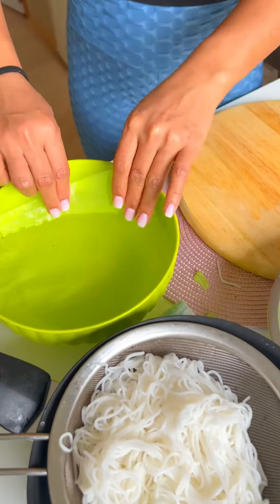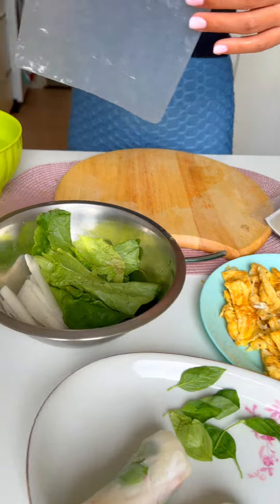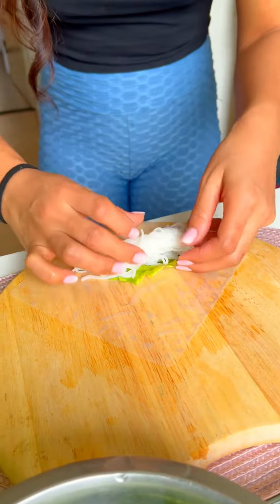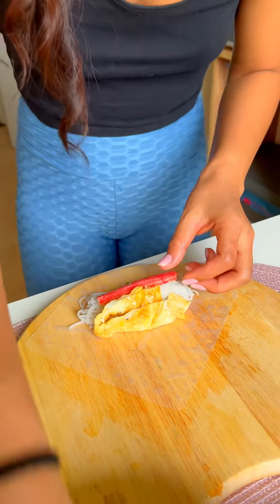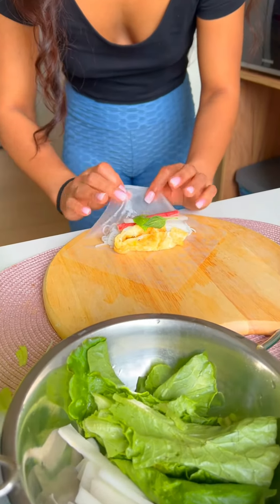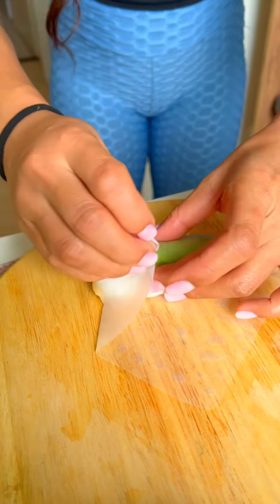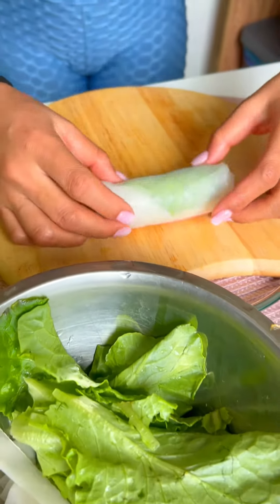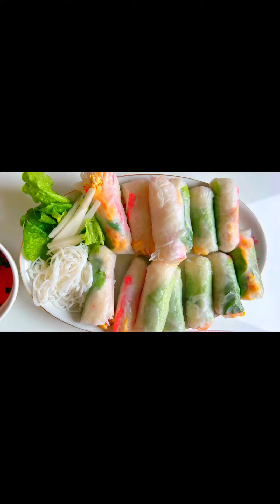8 April 2023